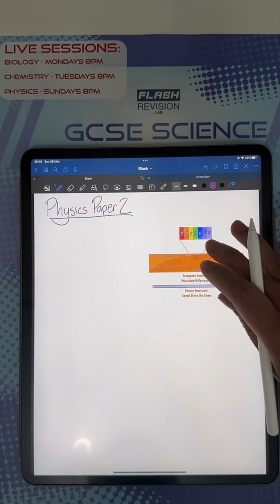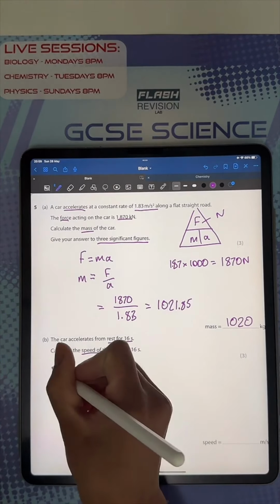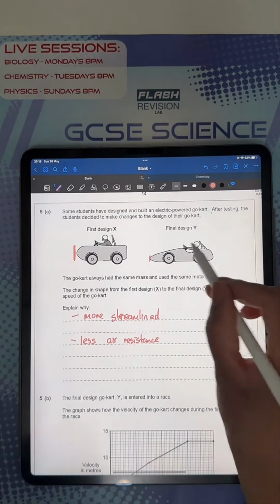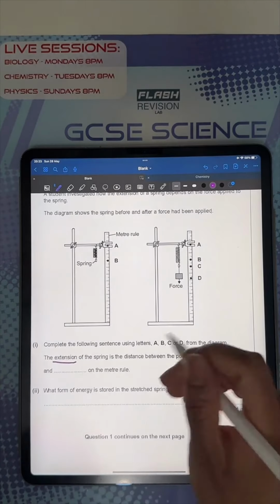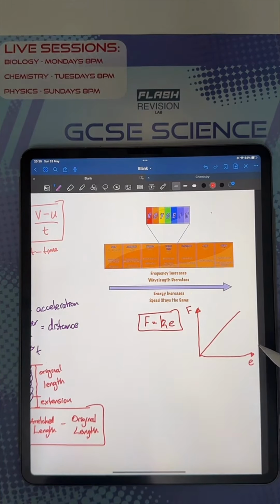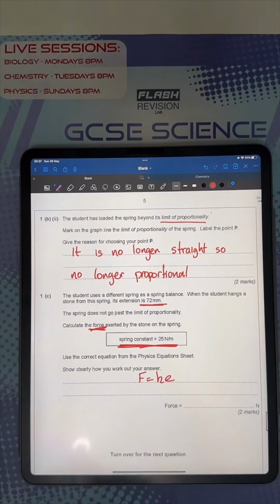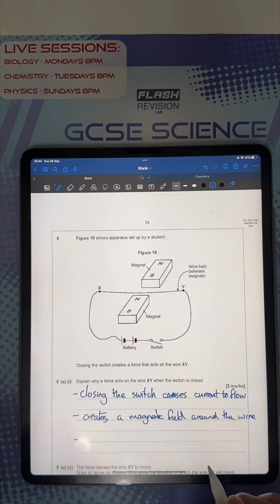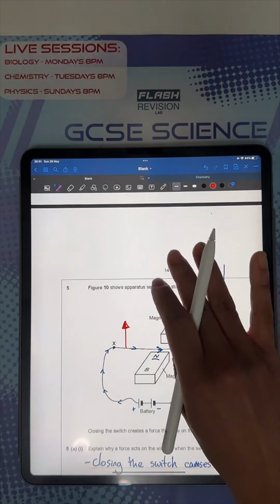GCSE Physics: Paper 2 | Print and Practice | Live Session Replay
Couldn't join our live session on Physics Paper 2? 🌍💫 Don't let gravity pull your grades down! Propel your understanding of physics to new dimensions with this replay of our GCSE Physics Paper 2 walkthrough.